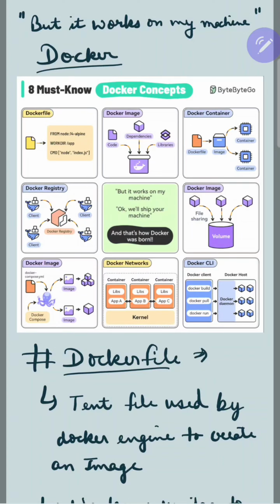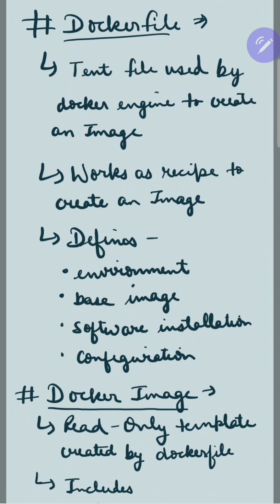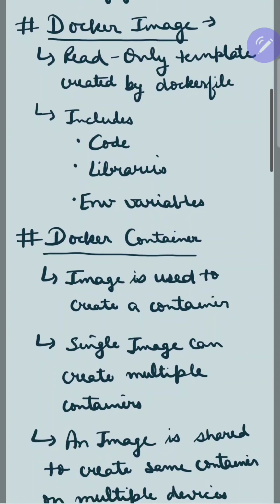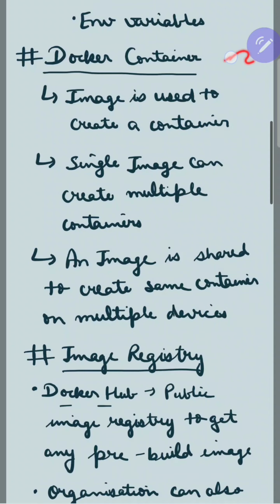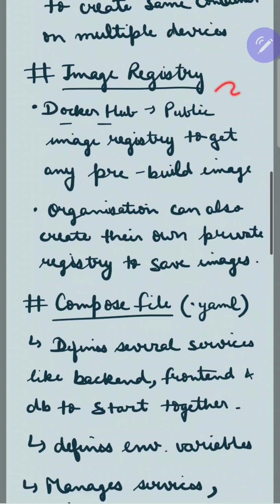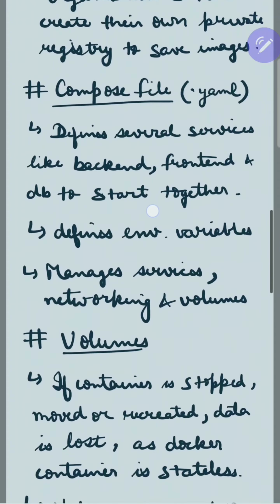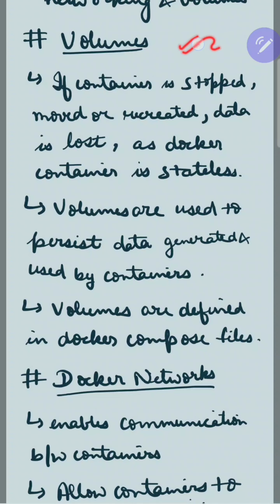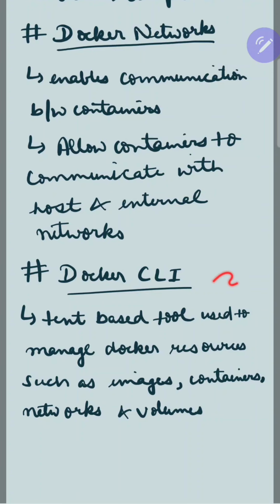Docker basics explained — images, containers, Dockerfile, compose & volumes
Docker basics explained in one connected flow.
Images, containers, Dockerfile, image registry, compose files, networks, and volumes — all tied together clearly.

Best for developers who already know a bit of Docker and want their fundamentals aligned.